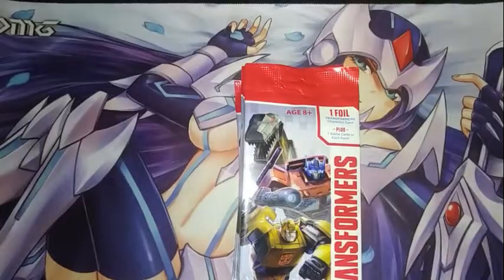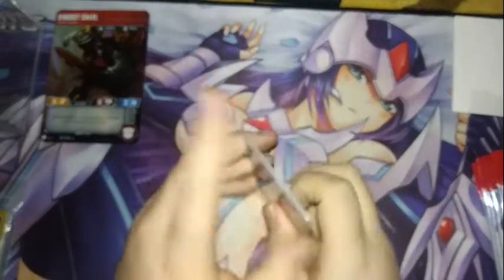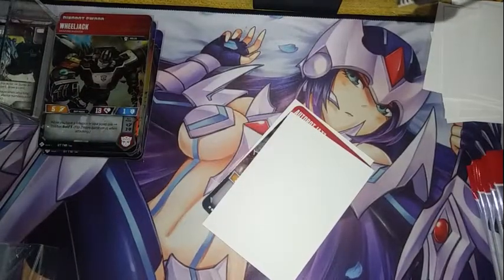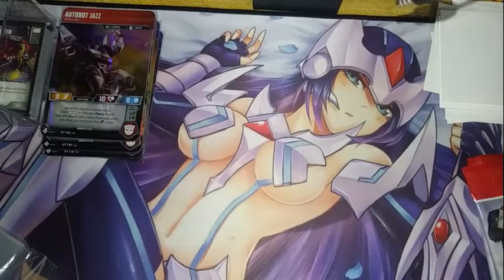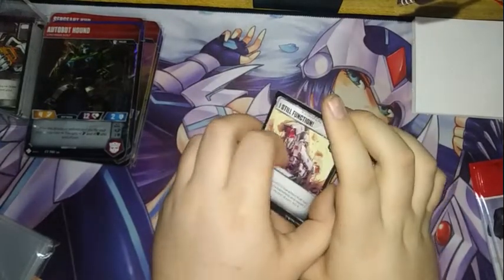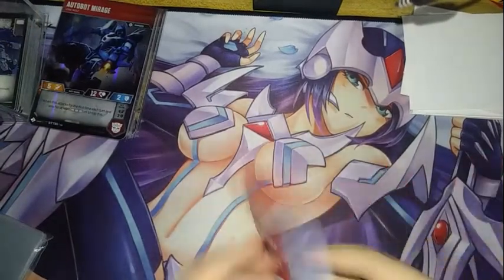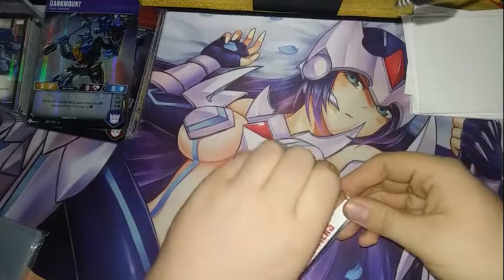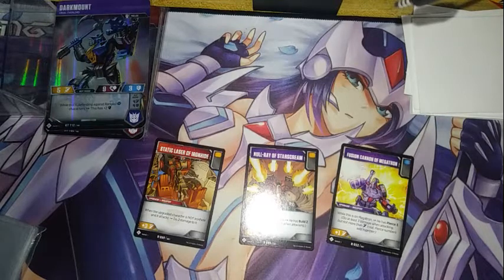Transformers TCG Pack Opening 1